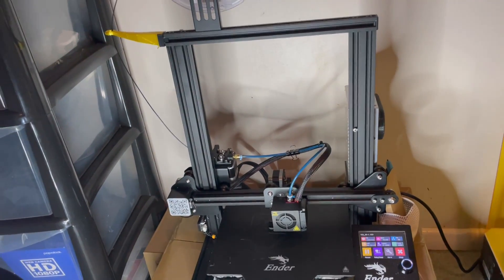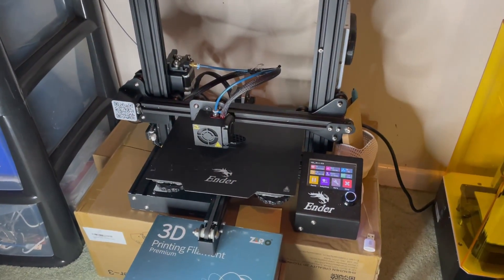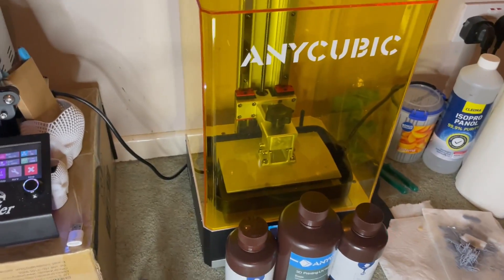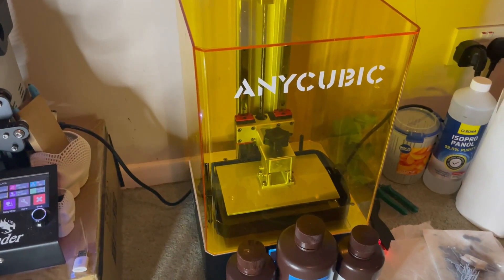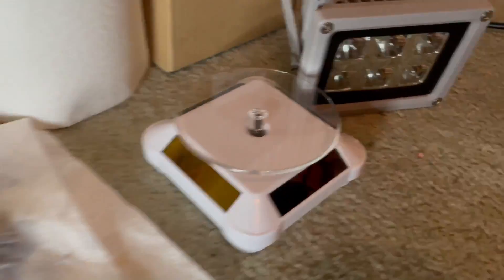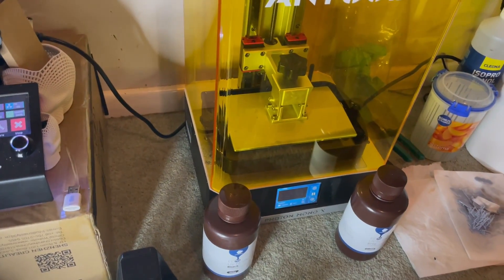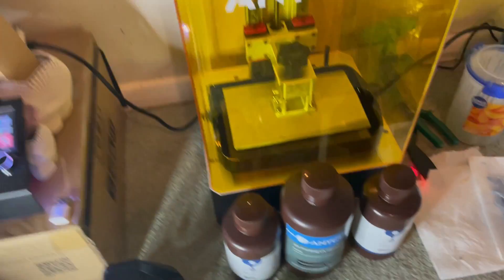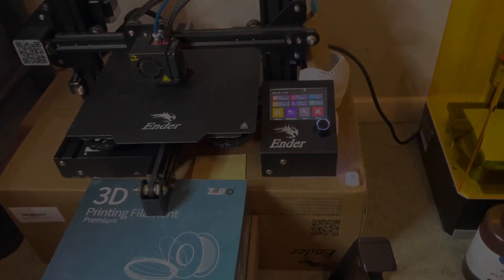Resin Vs Filament 3D Printer Comparison | Which Should You Get?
Going through some comparisons between resin 3D printing and filament 3D printing. The 3D printing industry is a lot different from before, so the choices people would have made before may have changed.

Cheaper resin 3D printer:

High quality filament 3D printer: